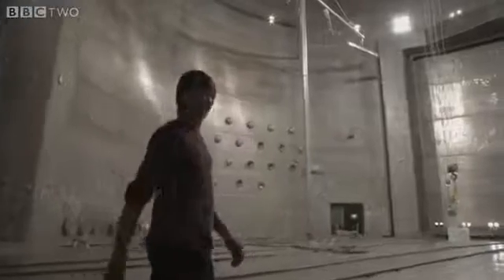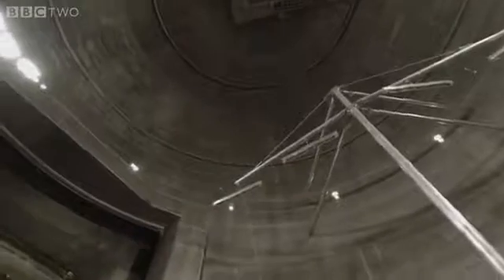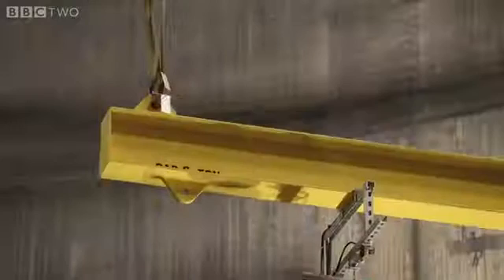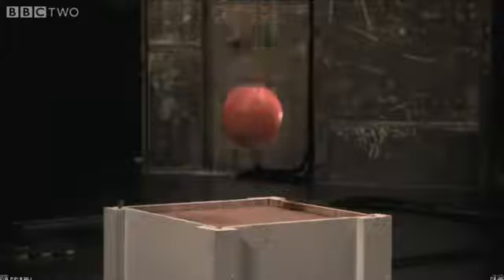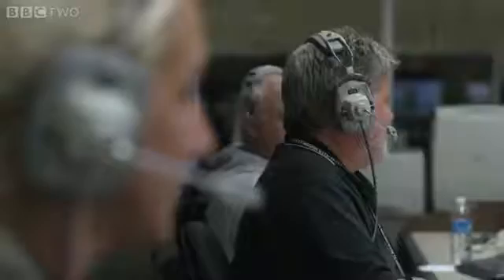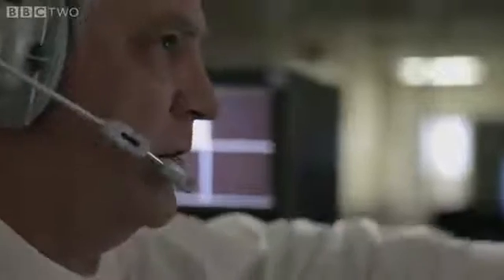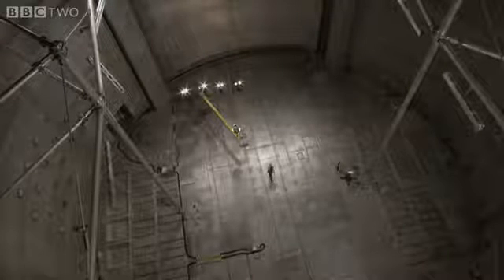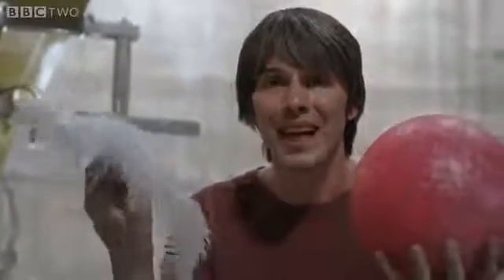1 Brian Cox world's biggest vacuum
I DID NOT CREATE THIS CONTENT